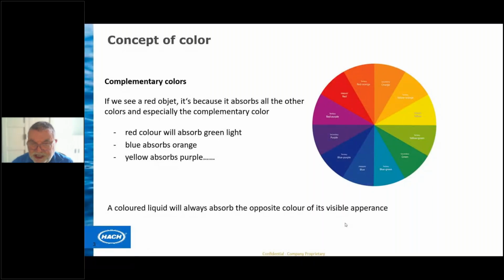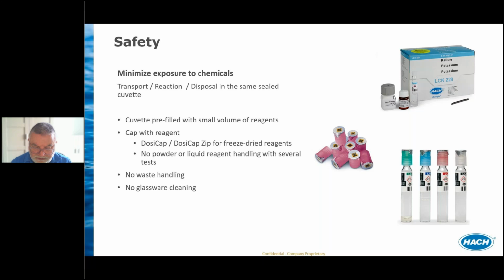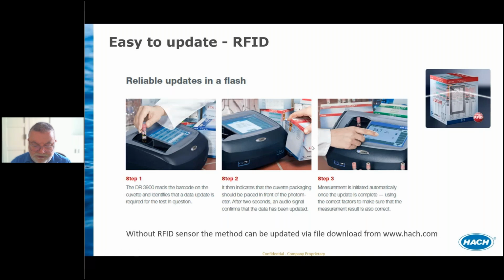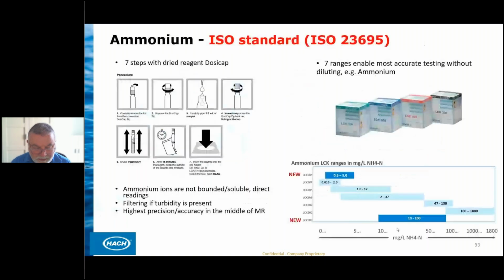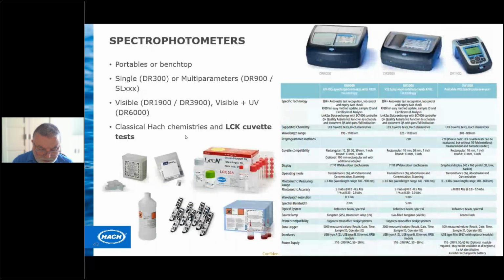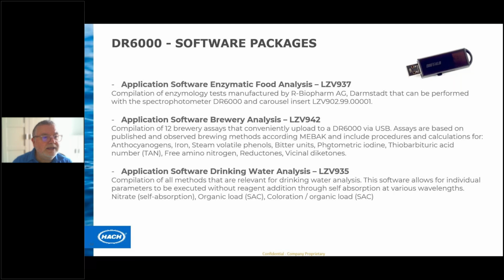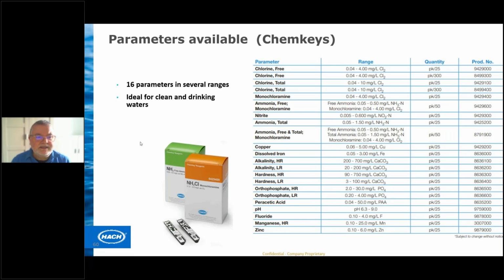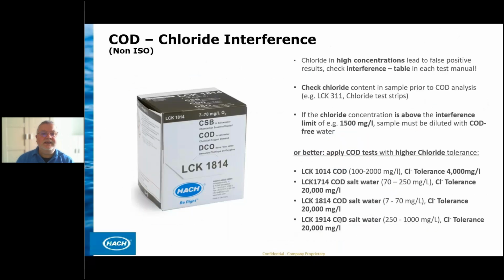Overview of HACH Spectrophotometry Solutions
This webinar will be an introduction on the range of photometry instruments avalable in HACH portfolio and LCK chemistry. Additionally it will talk about how to get the most accurate results through an efficient and simple process.
There will be an opportunity to ask questions during and at the end of the seminar.